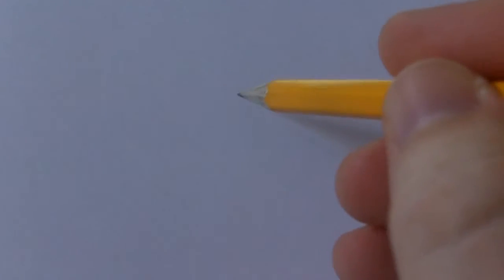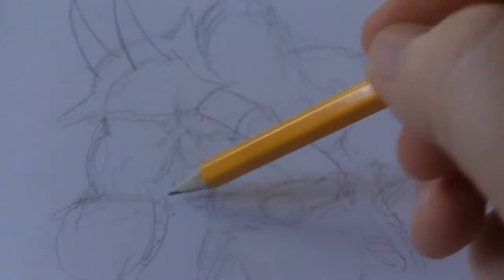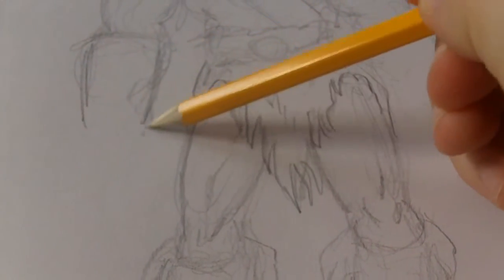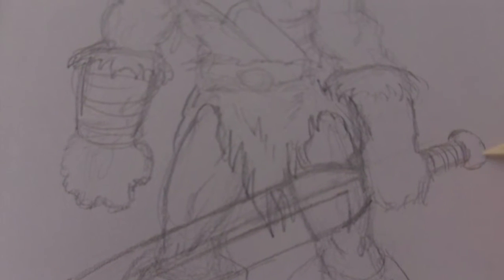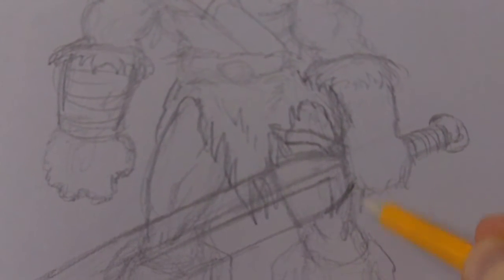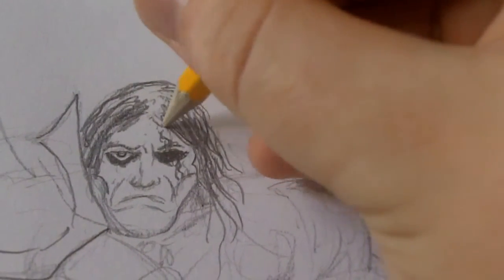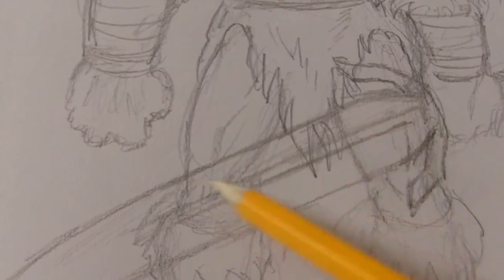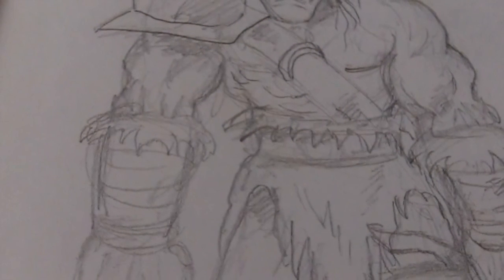Draft Sketching A Fantasy Warrior Drawing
The draft drawing sketch process is an experimental process which you can do to explore a drawing and see what you can come up with and with this fantasy Warrior drawing the idea is nearly there, just a few more drafts for the sketch and it will be top notch.